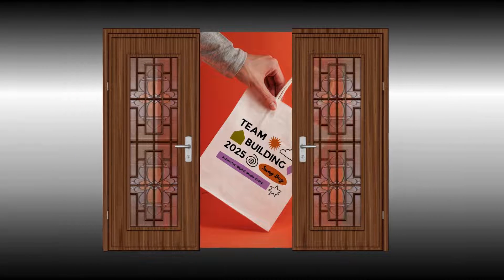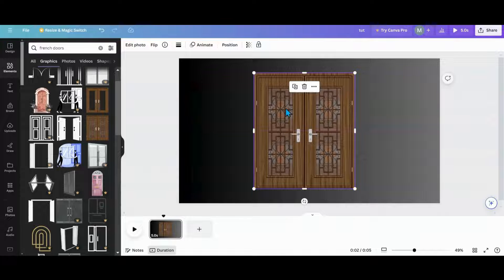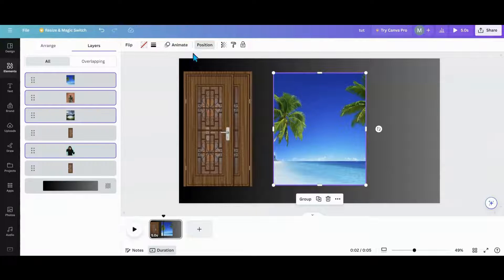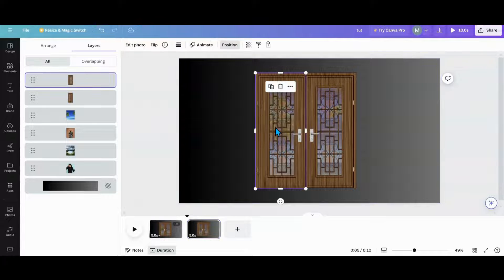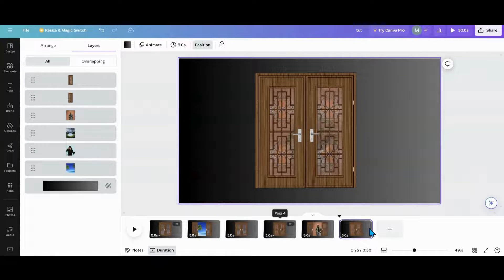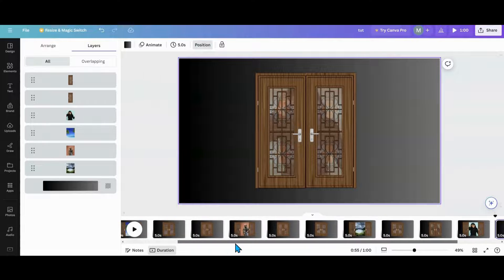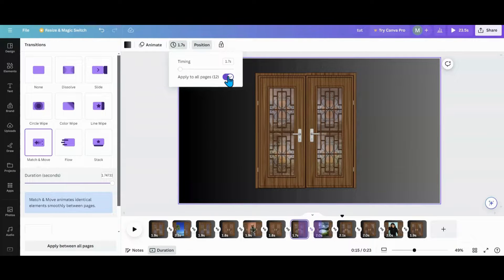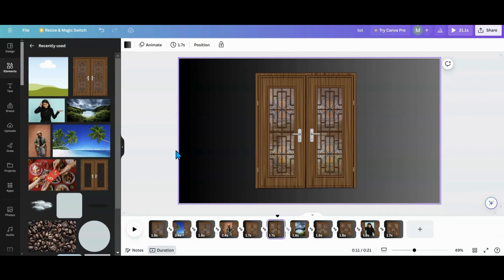How to Create a Simple Photo Reveal in Canva